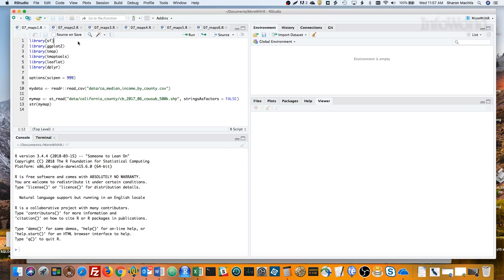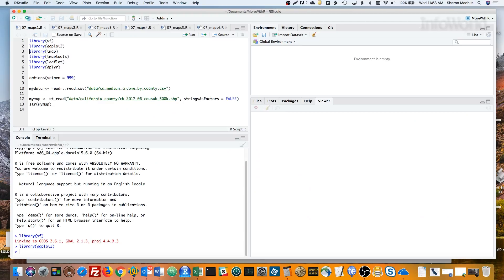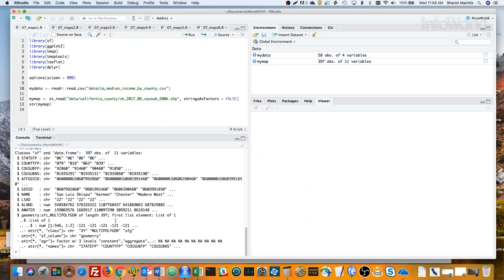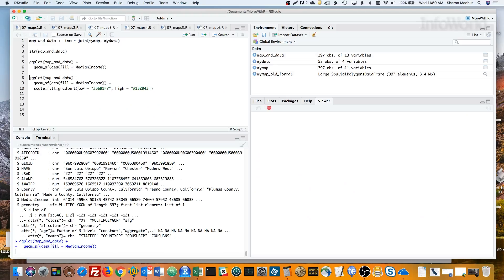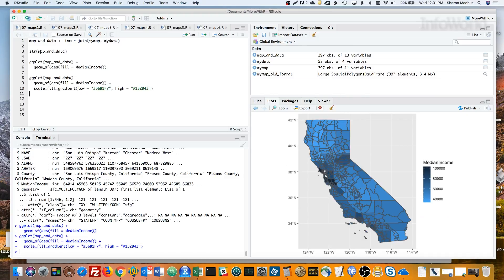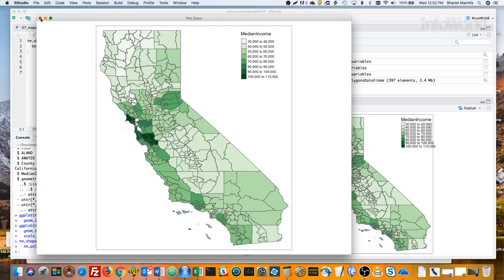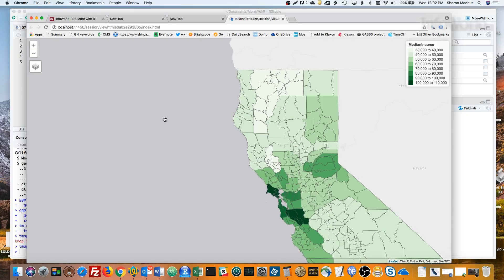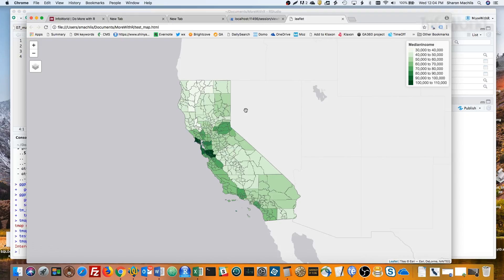R language tip: Create maps in R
In this seventh episode of Do More with R, learn how to create maps in R—it’s easier than you think, thanks to new and updated packages like sf, tmap, and ggplot2.